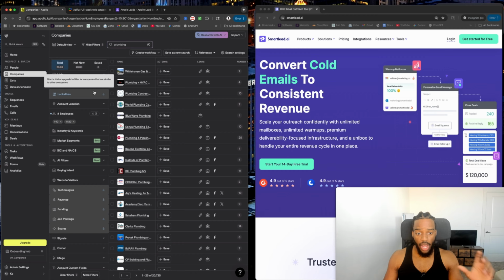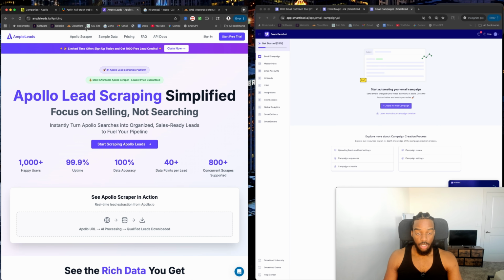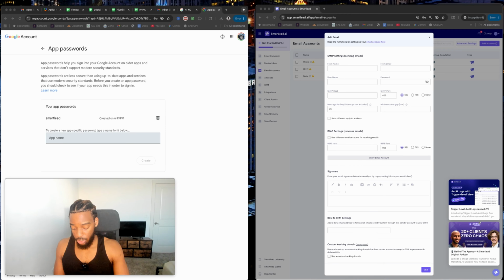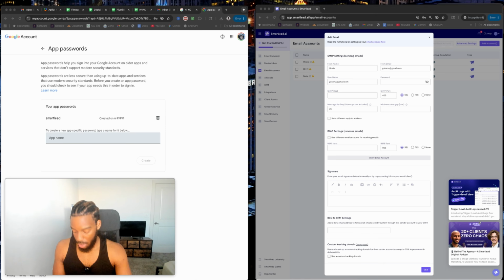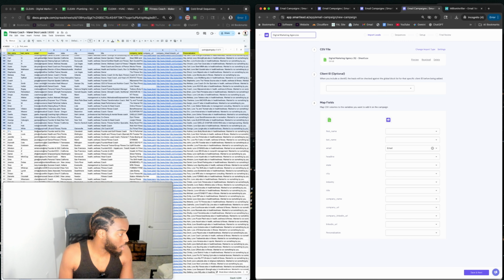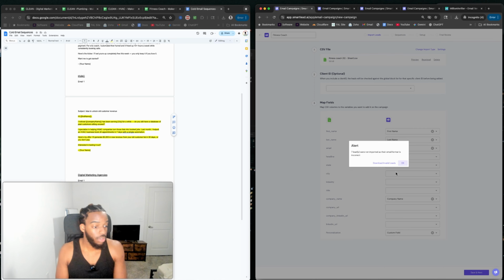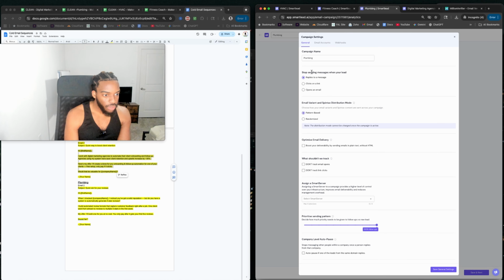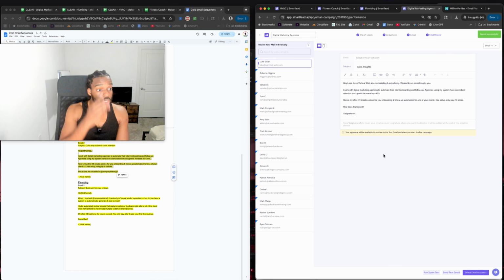How I Send 2500 Cold Emails Every Week for FREE (1 hour Masterclass) | 1% Progress Log Week 23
⏲️TIME STAMPS⏲️
00:00 Intro
00:34 Step 1: Source Leads
01:53 Free Lead Scraper
03:56 Step 2: Get Business Email
04:33 Step 3: Create Smartlead Account
06:59 Instantly vs Smartlead
07:47 Recap
08:38 Step 4: Verify Emails & Clean Leads
09:17 Google Sheets AI
10:42 Free Email Verification Tool
12:45 API Integration
13:55 Recap 2
14:26 Connecting Email Accounts
19:08 Email Warmup Settings
20:14 Email Templates
28:28 Importing Leads
29:49 Troubleshooting MillionVerifier
31:13 Verifying Emails
32:12 Verification Report
34:01 Email Campaign Set Up
58:00 Summary
59:31 Business Update
1:00:34 Outro